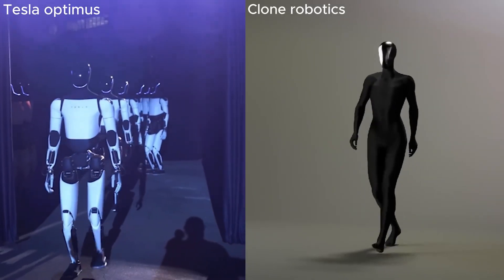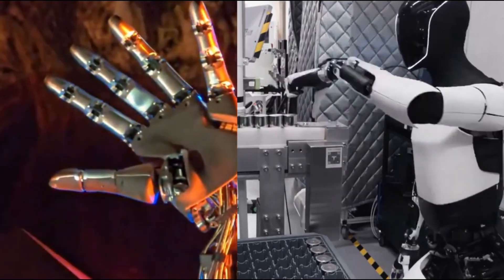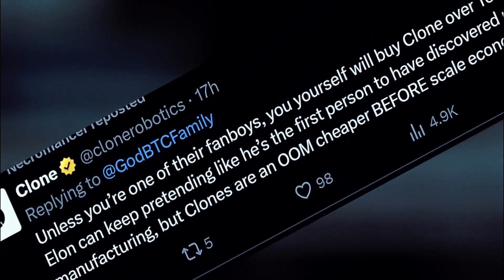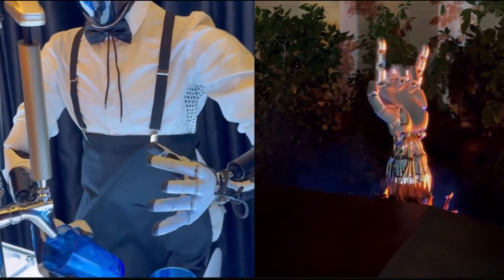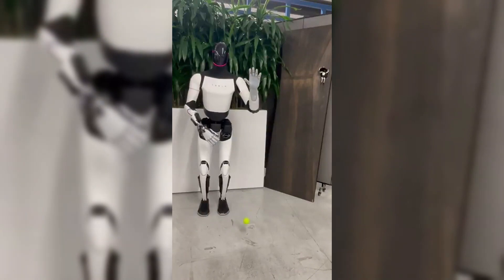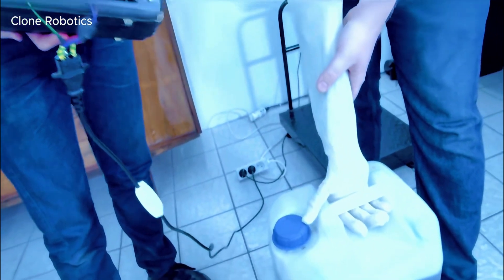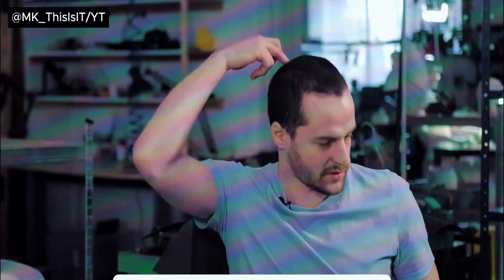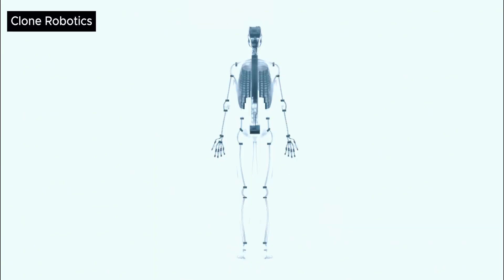AI War Begins: Clone Robotics JUST Went After Elon Musk and Optimus!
The battle for the most advanced humanoid robot just escalated! Clone Robotics has officially entered the race, directly challenging Elon Musk’s Tesla Optimus, and their latest developments are nothing short of insane. With cutting-edge artificial intelligence, realistic robotic hands, and next-level dexterity, Clone Robotics is proving they are a serious contender in the AI war!

While Tesla Optimus is focused on automation and industrial tasks, Clone Robotics is pushing the boundaries of lifelike movement and fine motor skills. Could this be the beginning of the end for Tesla’s dominance in humanoid robotics? Or is Elon Musk already planning his next move?